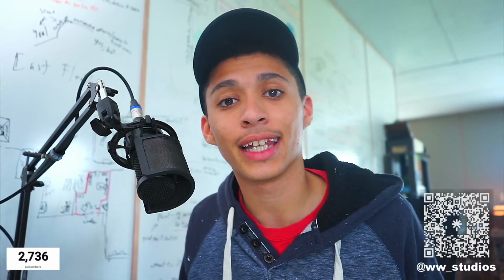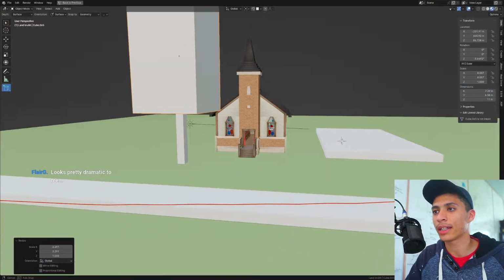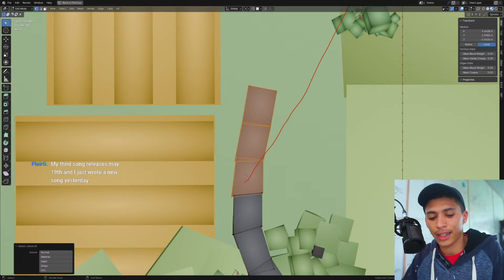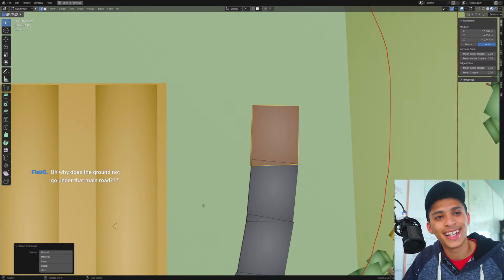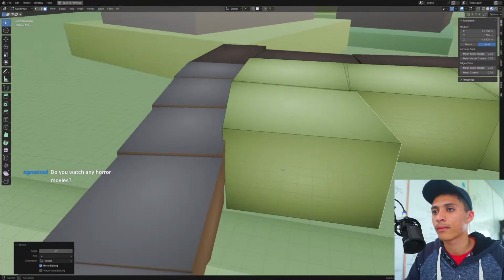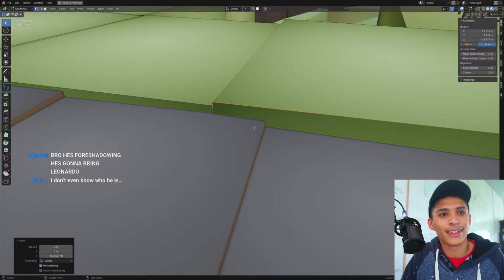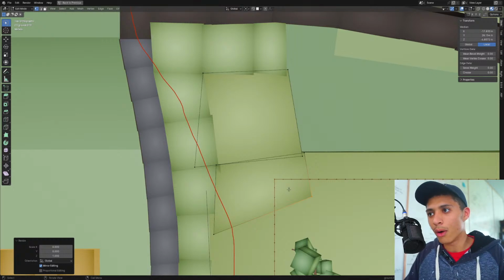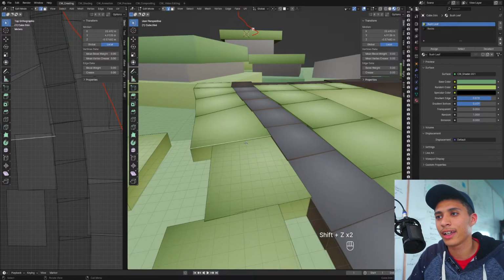Making An Animated Feature Film in Blender: Day 496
Name: Betty Fleetfoot
Genre: Family Drama
Logline: Girl gets a horse from her estranged Uncle, and must race him to keep it.

God's not dead!!

Special THANK YOU to  @beweldadon , @Cinemorphiaa ,  @nishaan3d928  Ian Edwards, Lenny  @UnleashAComic  and NOW: Call Me Light  @LightenStar  for being ELITE Discord Subscribers... go check out their channels - they all make awesome stuff!